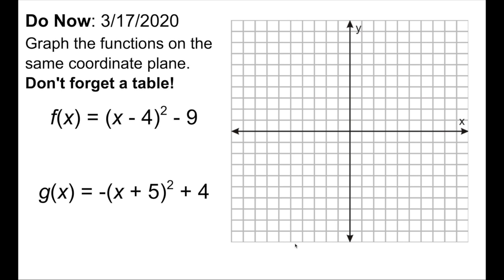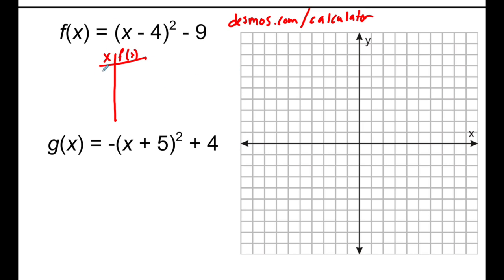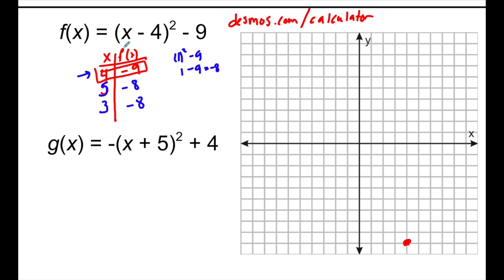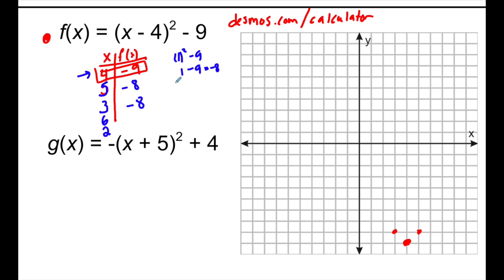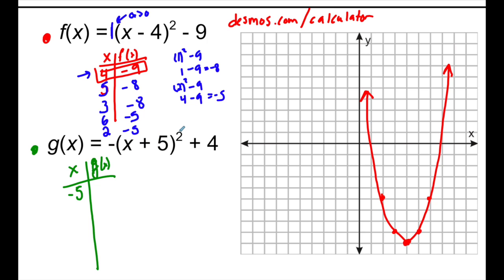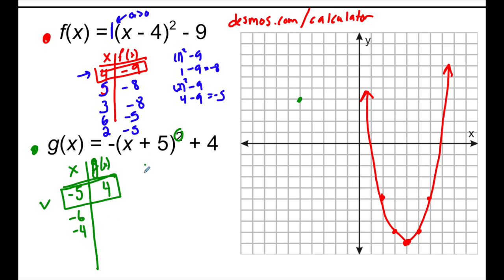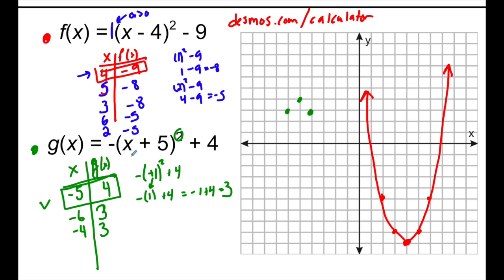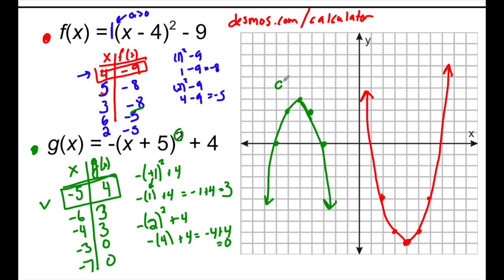Course I CP Do Now 3/17/2020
Hey folks! Here is the Do Now for Course I CP for 3/17/2020. Please make sure you have done all of the lesson materials for 3/16/2020 so that you can be best prepared for this Do Now. I'd also suggest making sure you've seen the Vertex Form notes (link to key in Google Doc). Good luck, don't forget to love math, and remember. you can do it!